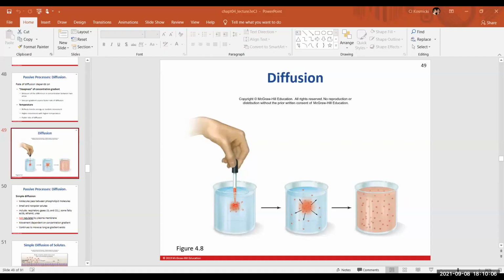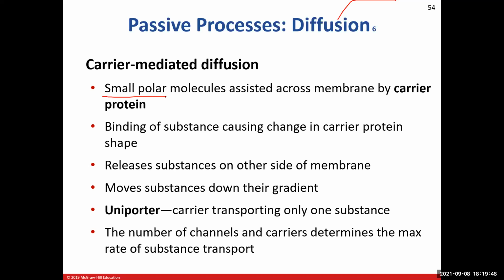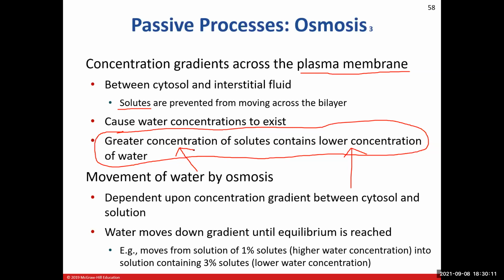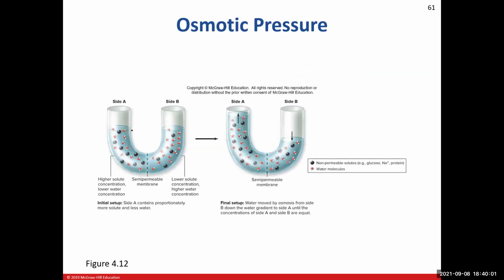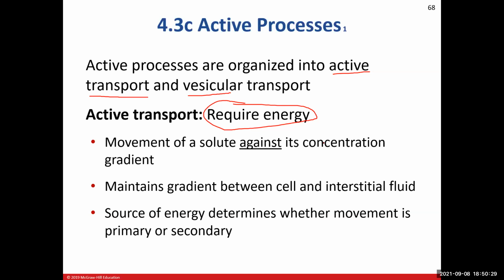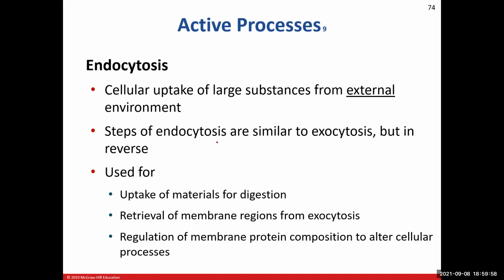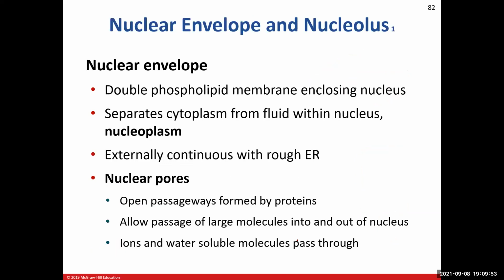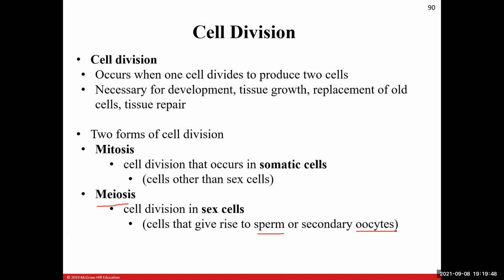Day 5: The Cell (Ch4) Lecture Part 2 BIO 210 701